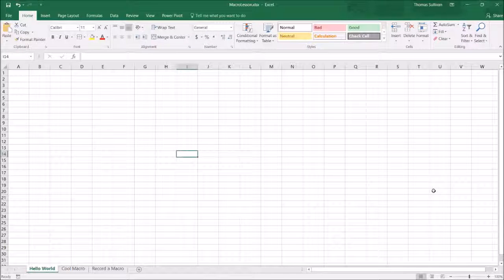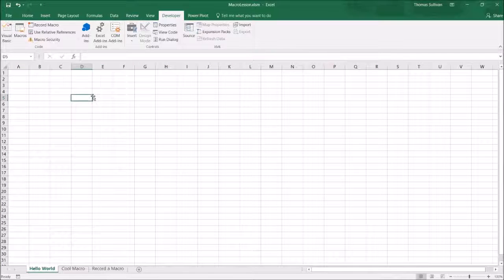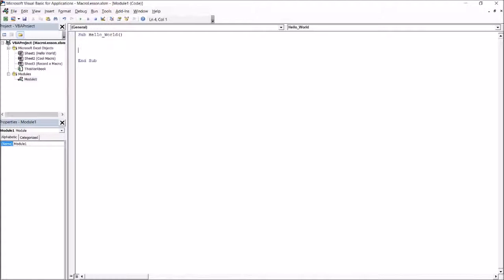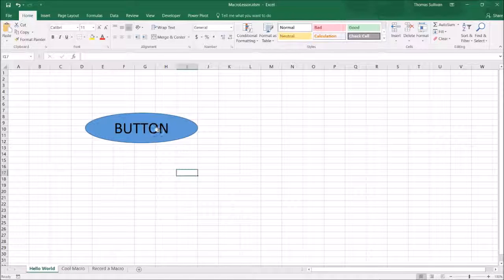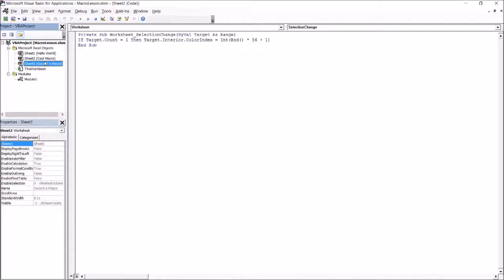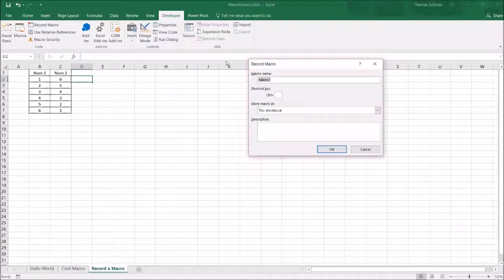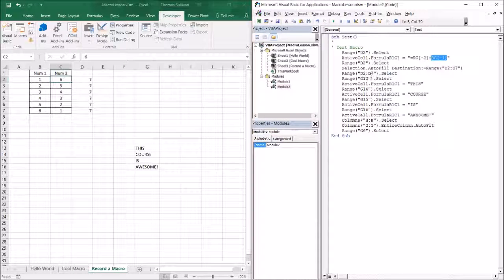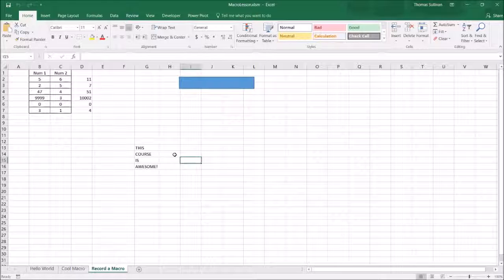Excel Simple Tutorial: First Macro (Part 10/10)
In this video we will enable our developers tab and show you how to start working with VBA. We cover how to record macros and what cool stuff you can do with a macro!

We will also show you how to assign a shape a macro to create the effect of a button in Excel.

We try to keep it straight forward and simple. We love feedback and are committed to a good learning experience.